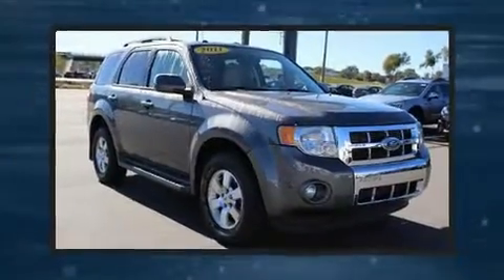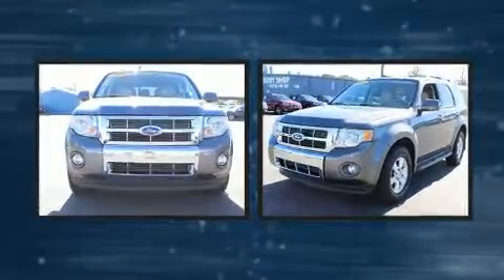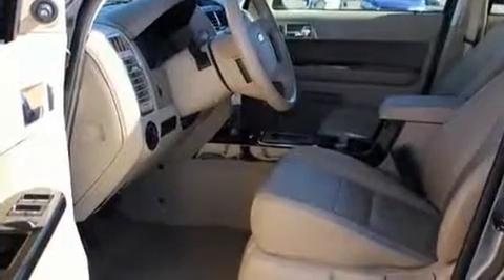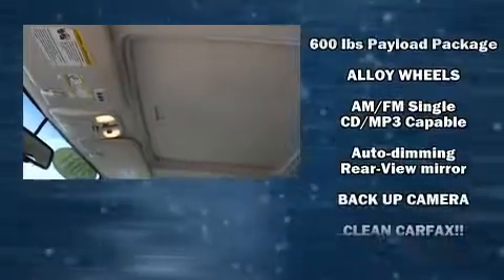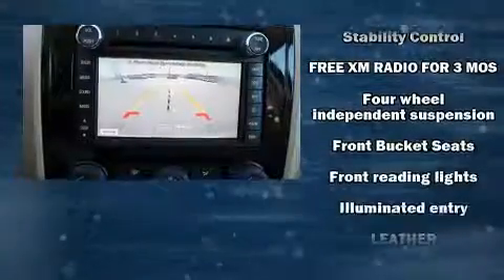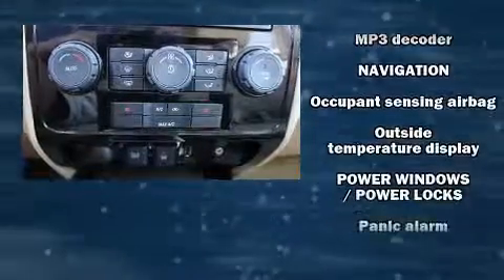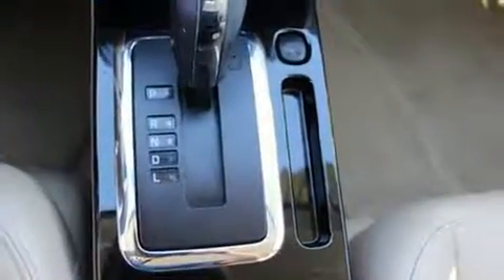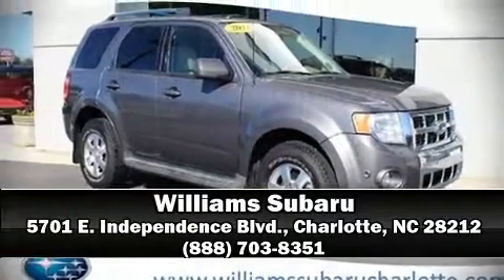2011 Ford Escape Limited in Charlotte, NC 28212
Williams Subaru
5701 E. Independence Blvd.

The 2011 Ford Escape. Smooth gearshifts are achieved thanks to the refined 6 cylinder engine, and for added security, dynamic Stability Control supplements the drivetrain. Four wheel drive allows you to go places you've only imagined. Top features include leather upholstery, a trip computer, an automatic dimming rear-view mirror, heated seats, tilt steering wheel, power windows, a roof rack, and much more. Safety equipment has been integrated throughout, including: dual front impact airbags with occupant sensing airbag, head curtain airbags, traction control, a panic alarm, and ABS brakes. Brake assist technology provides extra pressure when applying the brakes. Our sales staff will help you find the vehicle that you've been searching for. We'd be happy to answer any questions that you may have. Please don't hesitate to give us a call.